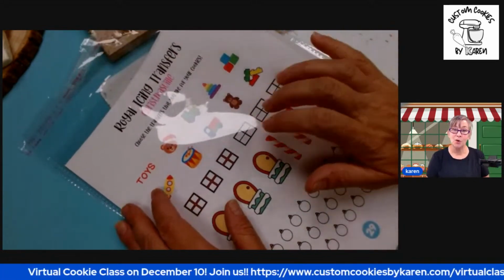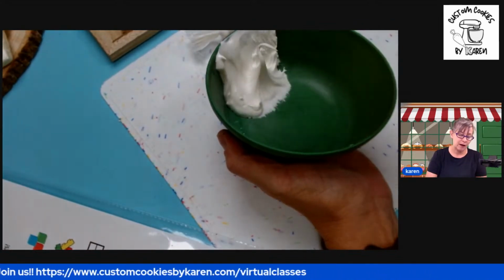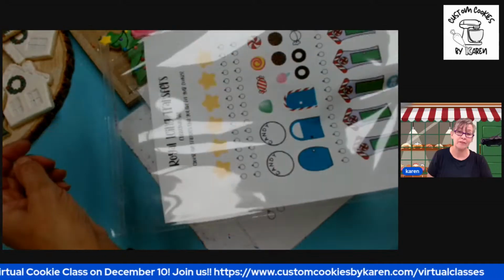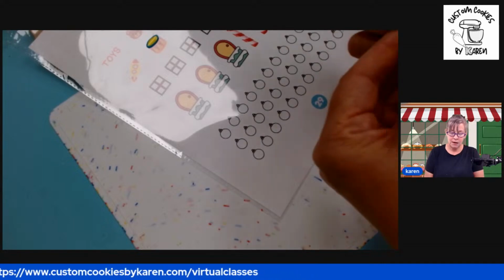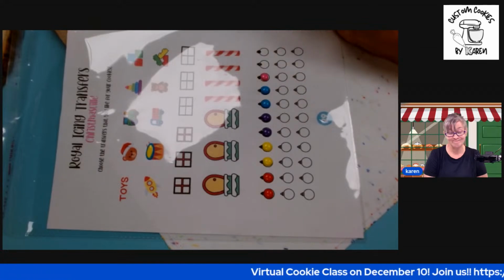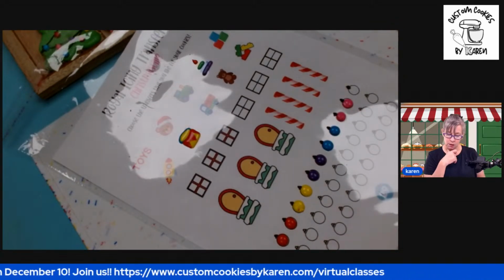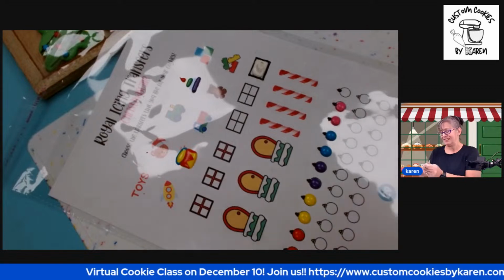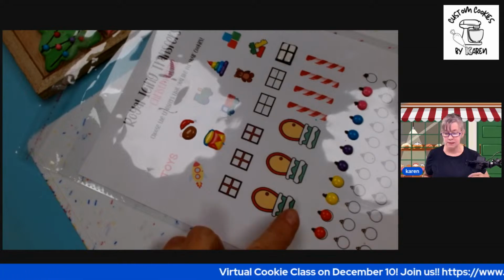Let's Make Royal Icing Transfers for Christmasville Class